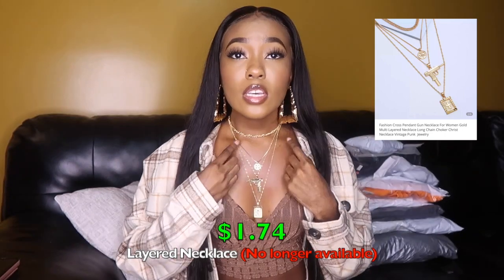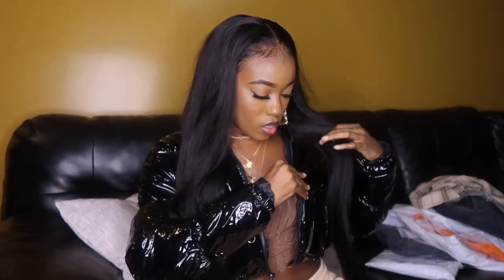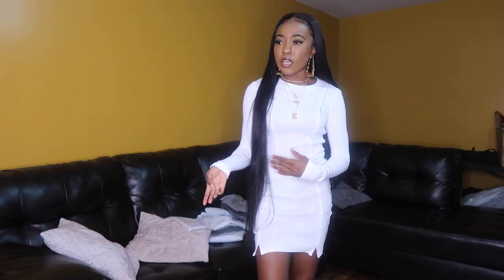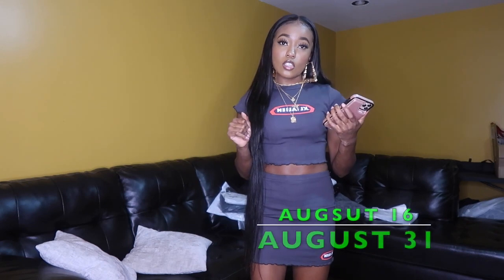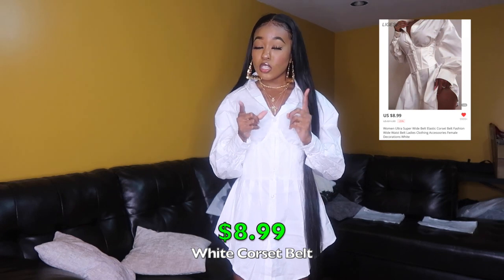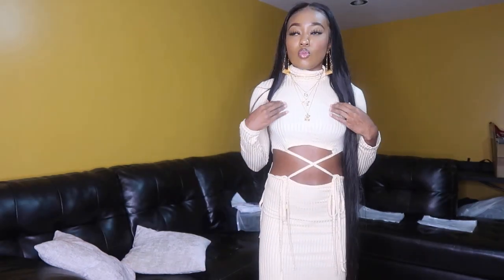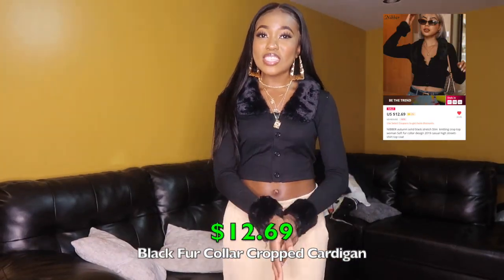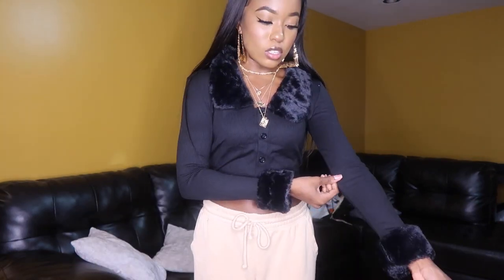FALL ALIEXPRESS TRY ON HAUL 🍁🍂🍃🎃☕️👻 | BADDIE ON A BUDGET pt 2 🛍💰💋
ACCESSORIES:

♡ Layered Necklace
♡ White Corset Belt

JACKETS:

♡ Black Cropped Puffer Jacket

TWO PIECE SETS:

♡ Orange and White Reflective Sets
♡ Black Asymmetrical Top and Pants Set
♡ Charcoal Grey & White Top & Skirt Sets

DRESSES:

♡ White Button Down Dress
♡ Grey Zipper Dress
♡ Tie Up Khaki Dress
♡ Black & White Backless Criss Cross Strap Dress
♡ Black Ruffle Puff Sleeve Sweatshirt Dress

TOPS:

♡ Black Fur Collar Cropped Cardigan

♡ snap: alyssa_whipple